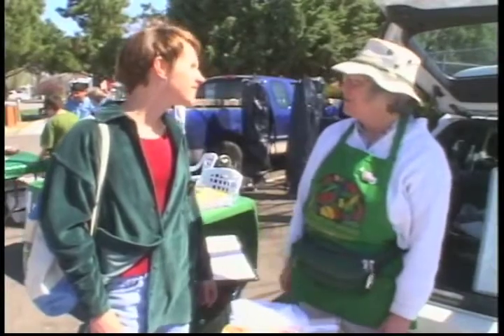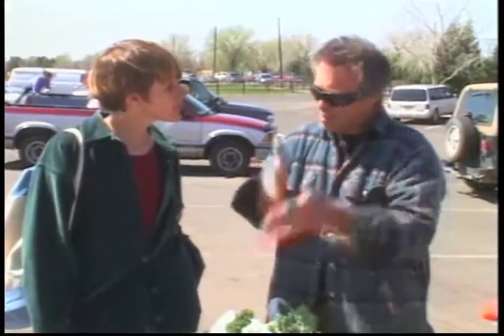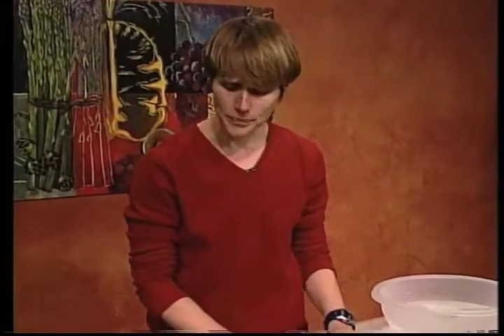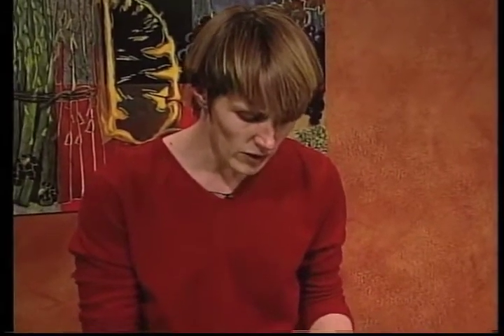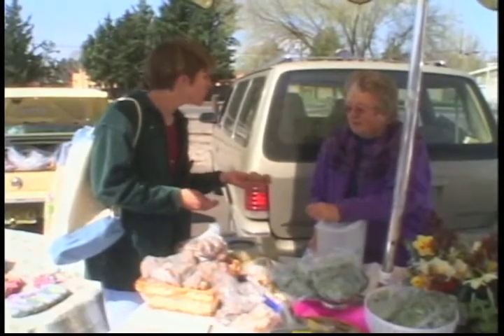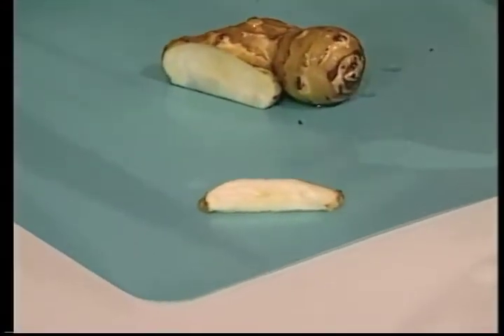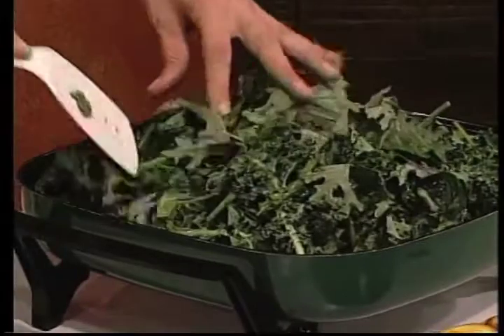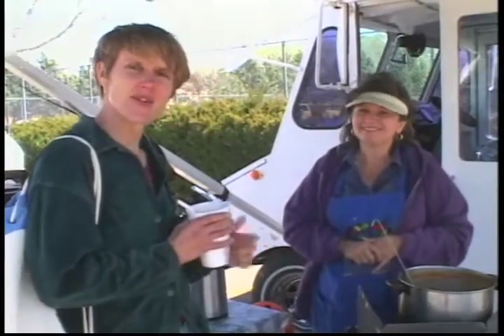The VIGA Show: Winter Market Vegetables and a Healthy Kale Recipe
The VIGA Show: Winter Market Vegetables and a Healthy Kale Recipe - New Mexico State University 2009 -   - Video furnished by Media Productions, New Mexico State University. Noncommercial use only. Visit a farmers market, then prepare your produce into a healthy Kale sauteed recipe.  The VIGA Show (Vegetables in Great Abundance) television series features farmer's markets in New Mexico and all the vegetables available there. This episode explores some of the vegetables available in the winter markets and seasonal recipes.